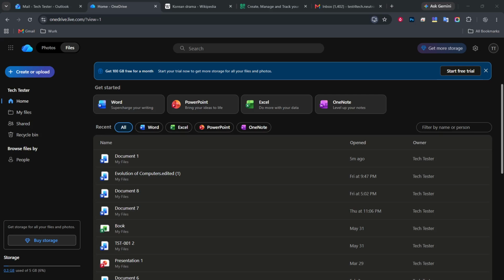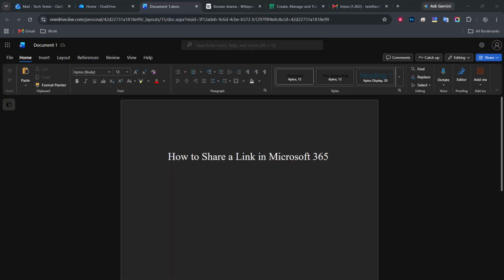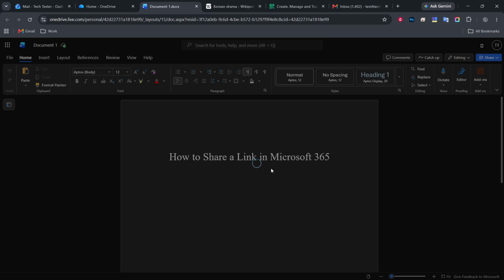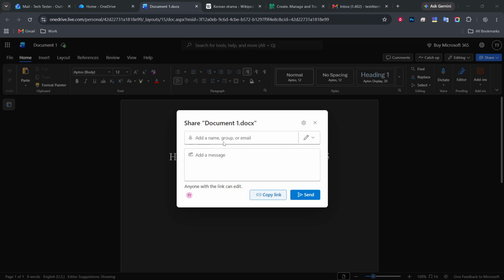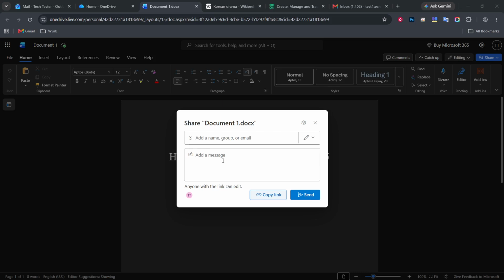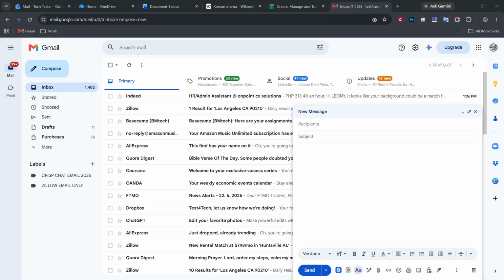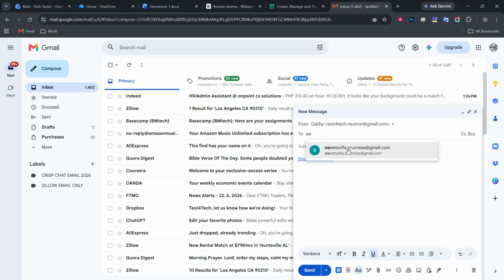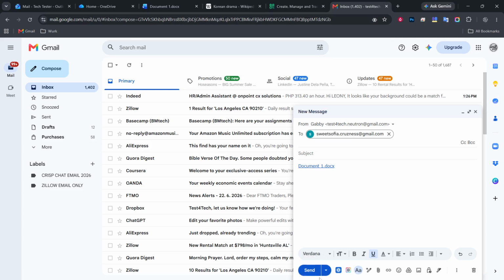How to Share a Link in Microsoft 365 [2026 Full Guide]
How to Share a Link in Microsoft 365

Unlock the power of collaboration in Microsoft 365 with our step-by-step guide on sharing links! In this video, we'll walk you through the simple process of sharing files and folders using OneDrive and SharePoint, ensuring that your team stays connected and informed. Whether you’re looking to share with specific individuals or your entire organization, we cover all the essential sharing options. Learn how to select files, set permissions, and copy links effortlessly. Perfect for professionals, students, and anyone looking to maximize productivity, our tutorial includes tips to keep your shared content secure. Don’t miss out on mastering these essential Microsoft 365 features—watch now and simplify your file-sharing experience today!

Microsoft 365, OneDrive, SharePoint, file sharing, link sharing, collaboration, productivity, online tutorial, tech tips, sharing permissions, workspace tips, Microsoft Teams, digital collaboration, cloud storage, video guide